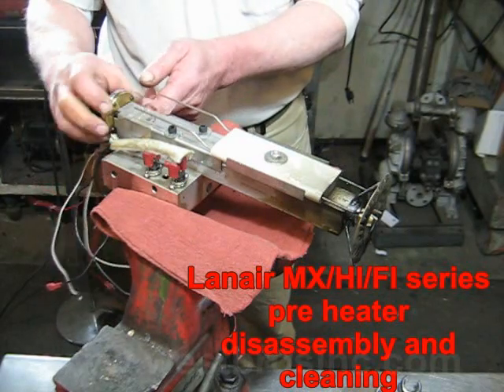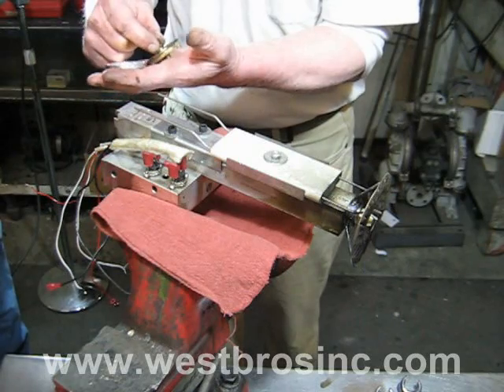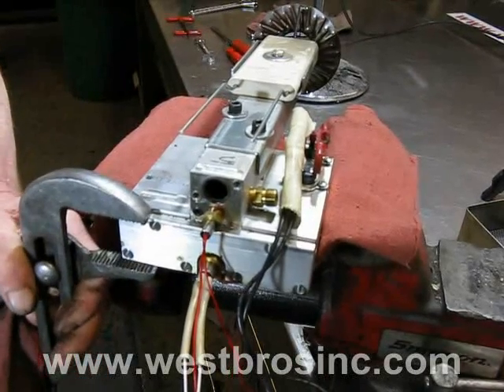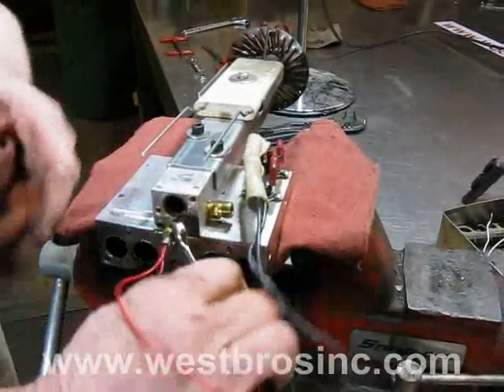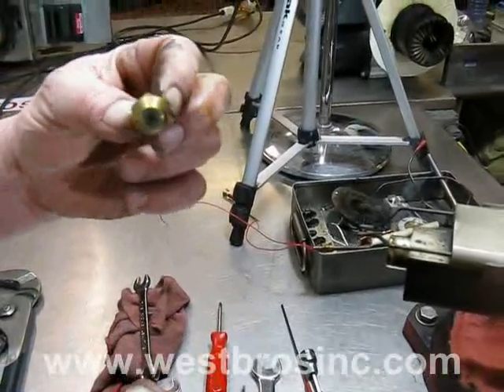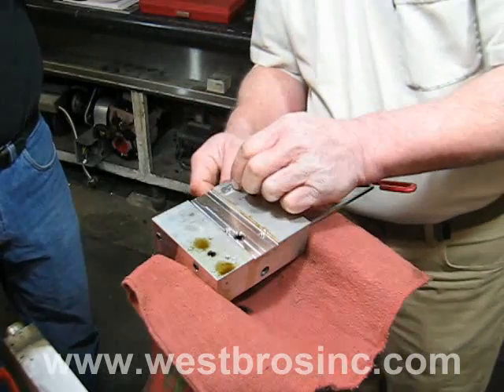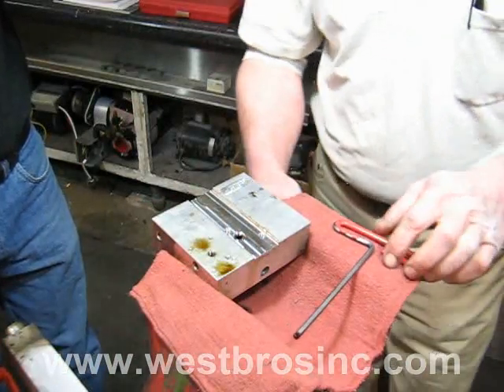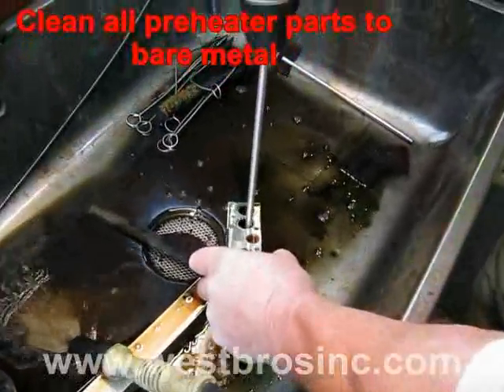#3 Waste oil heater service / repair Lanair pre heater disassembly and cleaning FI/HI/MX series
This shows how to disassemble and clean the pre heater assembly of a Lanair waste oil fired heater/ boiler FI/HI/MX series burners. See the re assembly video for the completion of service for this unit. Parts, kits, and support for ALL brands of waste oil fired equipment available